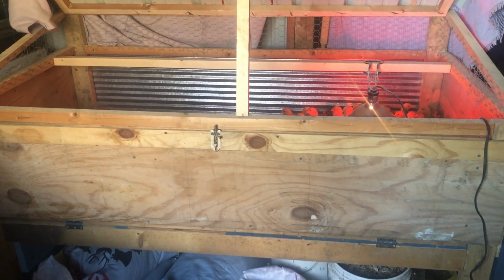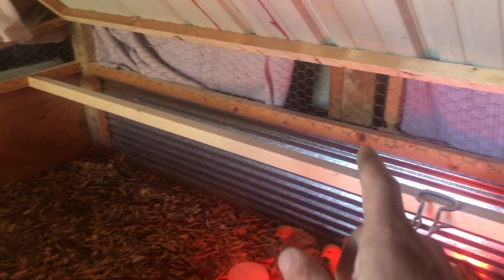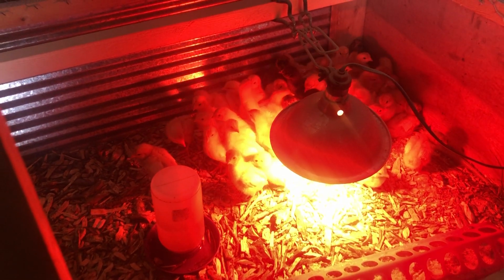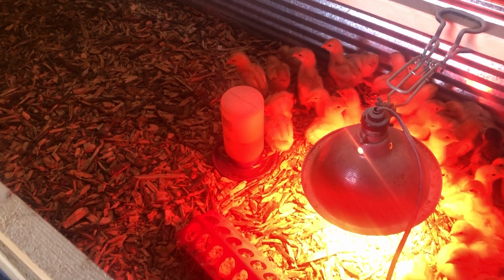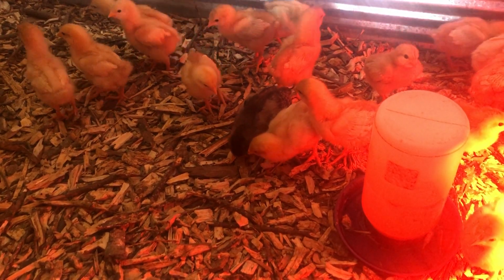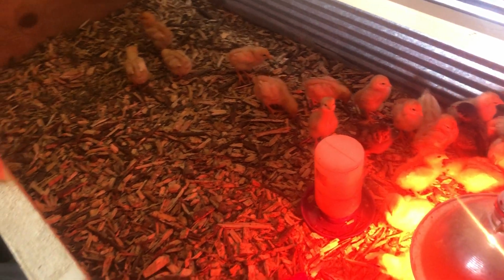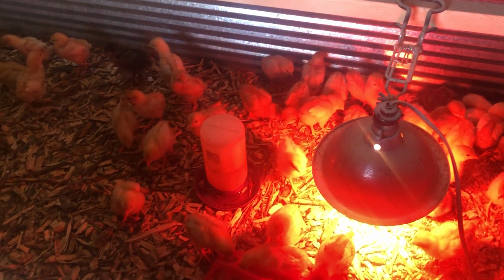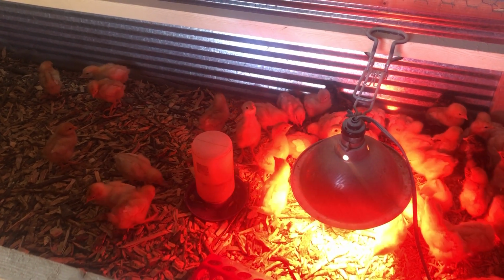Easy Off The Ground Brooder, On A Budget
Elevated Brooder, Wood Chips & Feathered Chicks!